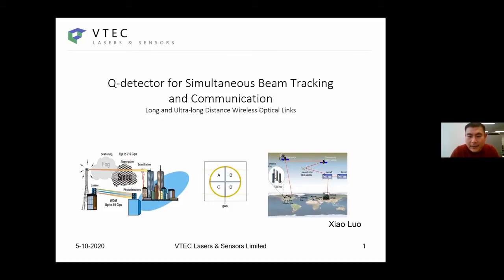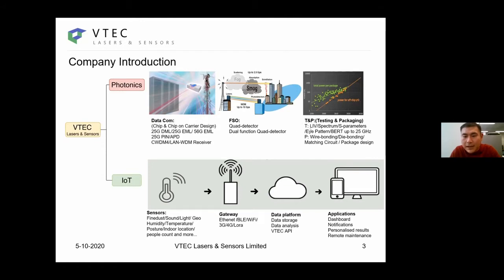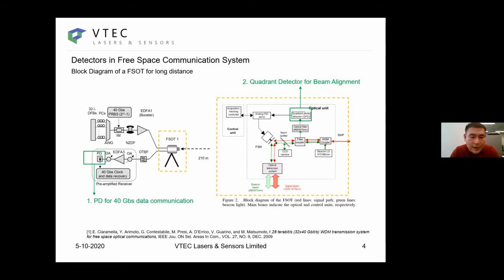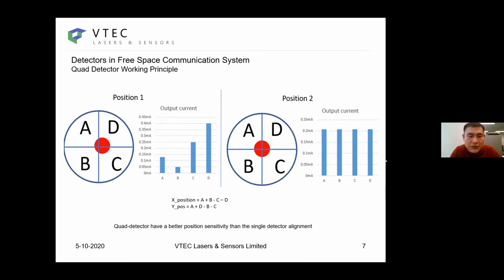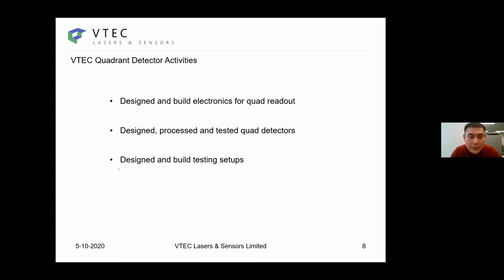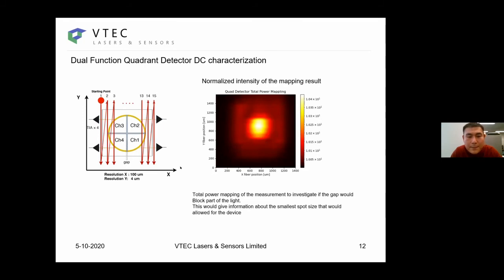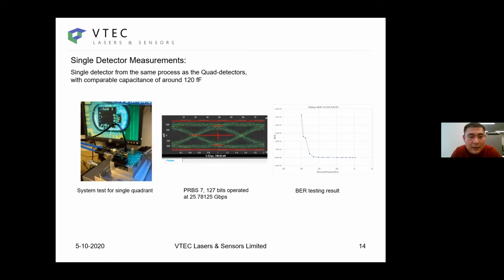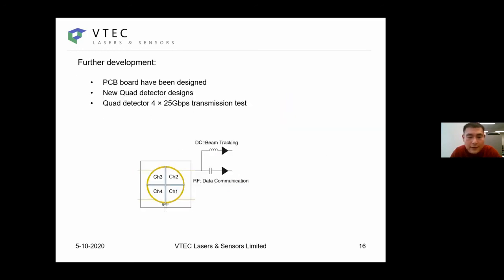Quad-Detector for Simultaneous Beam Tracking and Communication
Quad-Detector for Simultaneous Beam Tracking and Communication in Long and Ultra-long Distance Wireless Optical Links
This paper was presented at the Optical Wireless Communication conference during the Photonics Applications Week

Xiao Luo, Jan Mink, VTEC Lasers & Sensors, The Netherlands

Topic Long range: Inter-building connections, also called free-space optical communications (FSO)

Abstract
We present in this paper Quad Detectors that is suitable for beam steering and high-speed data communication. The quad detector with the smallest active area shows the dark current of 4.3 nA with the junction capacitance of 123.5 fF, this indicates that the device would have a bandwidth that is suitable for 25Gb/s data rate communication.